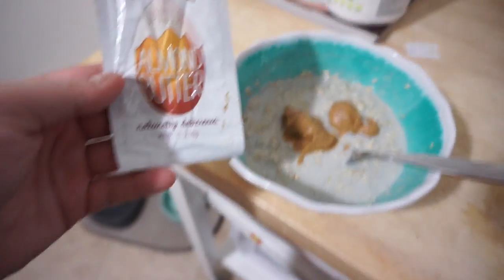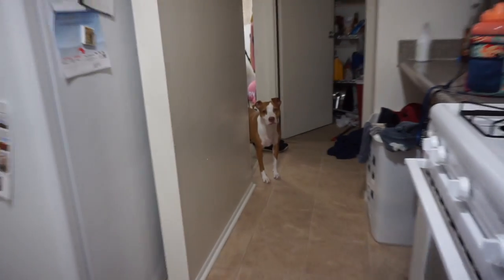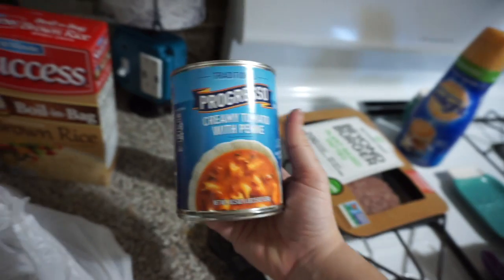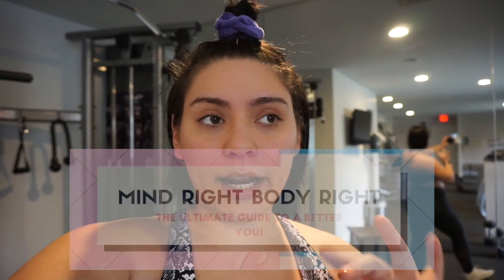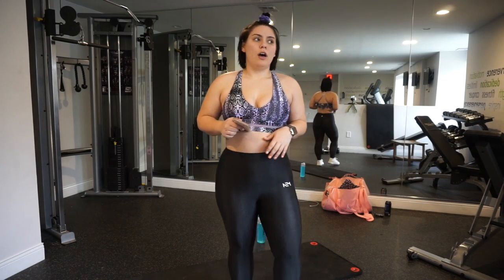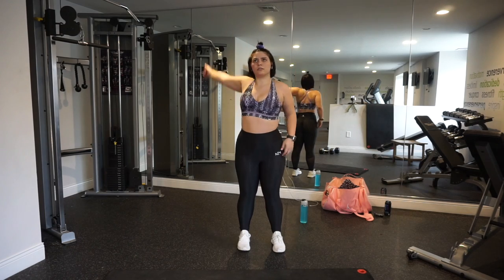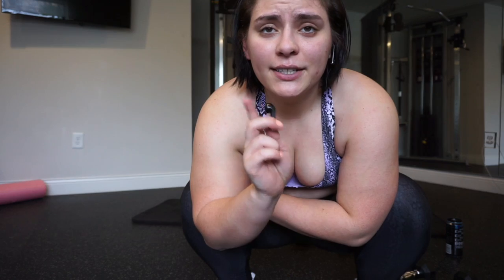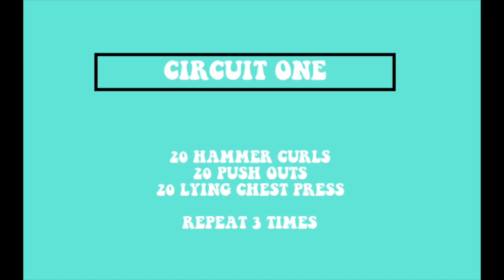HOW TO ADD NEW HABITS INTO YOUR LIFE: FULL BODY WORKOUT FROM MY GUIDE & GROCERY HAUL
HEYYY! TODAY VIDEO IS A GOOD OLD GROCERY HAUL ALONG WITH A FULL BODY WORKOUT FROM MY GUIDE!! This isnt out to the public yet, but dont worry, coming soon!

c  h  a  t   w  i  t  h   m  e  ☽